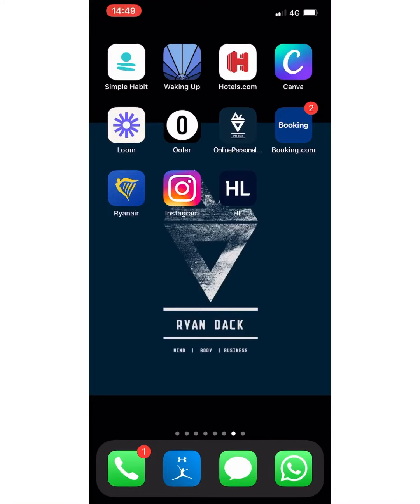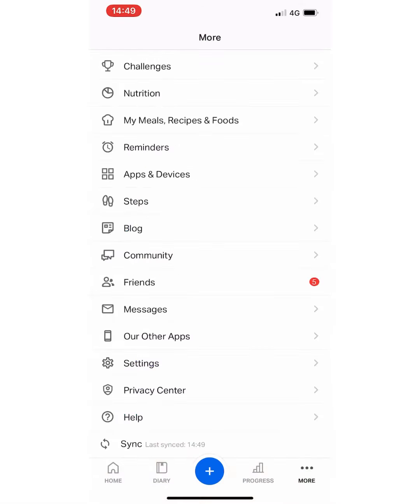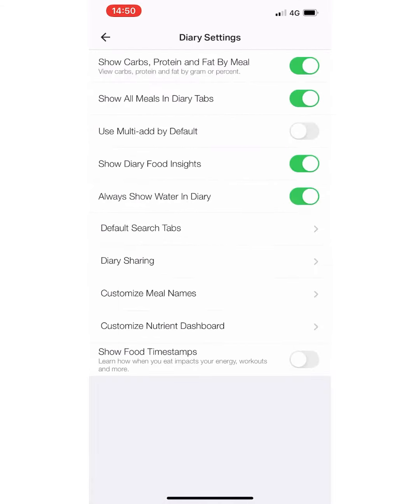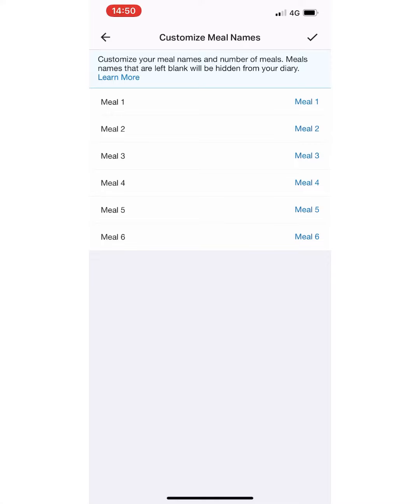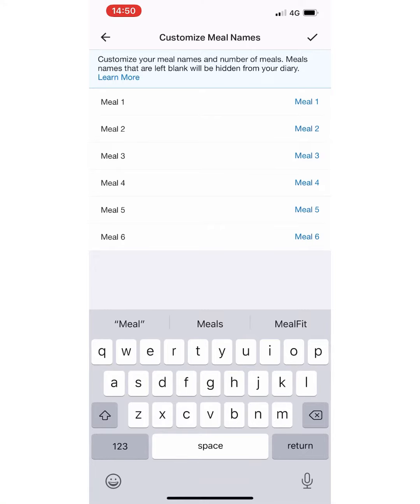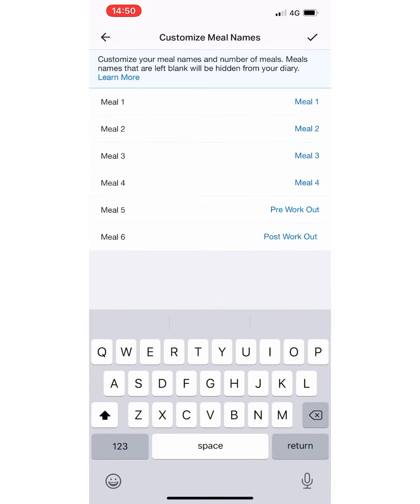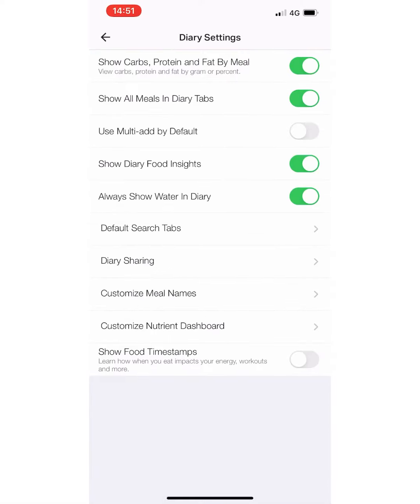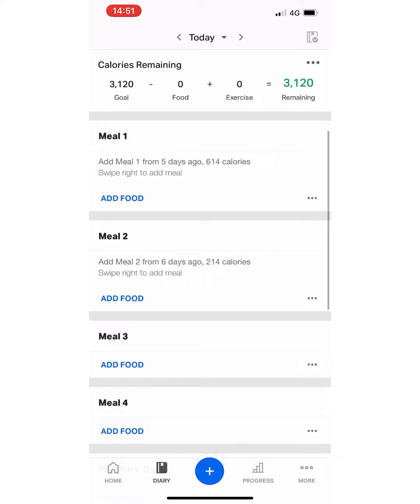Changing your meal layout on MyFitnessPal